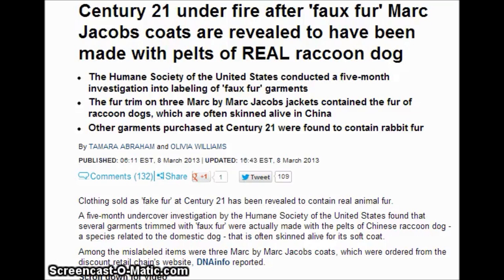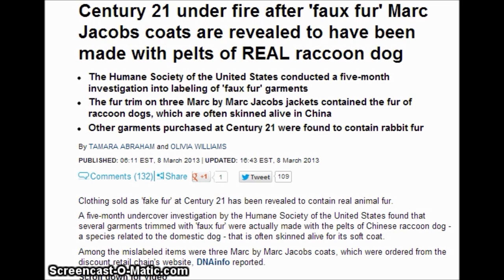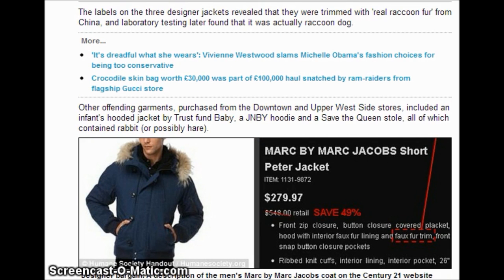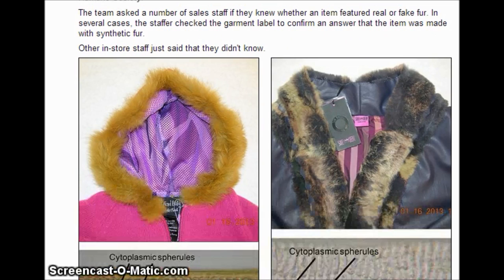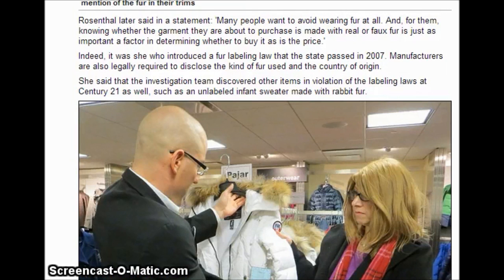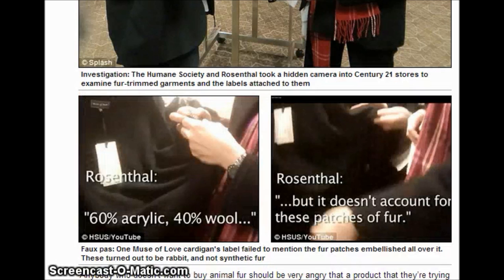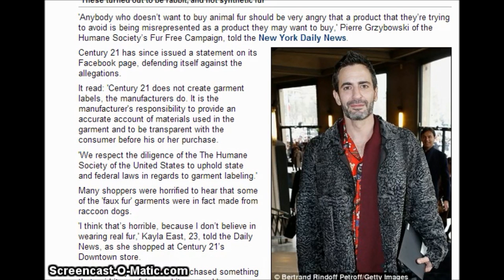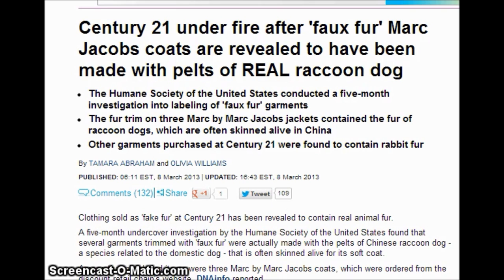China Made Fake Fur Actually Made From Dogs!